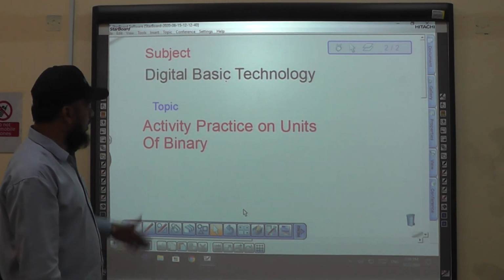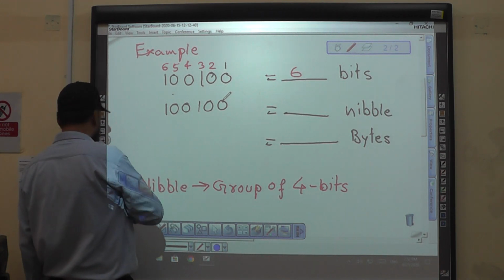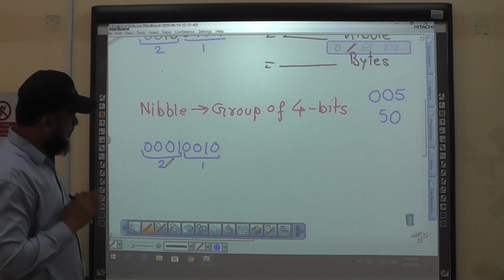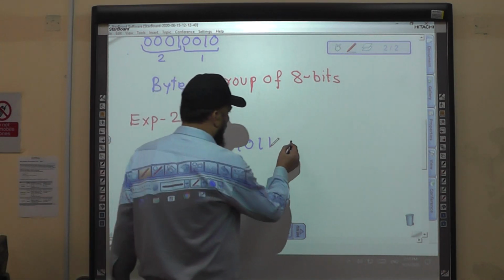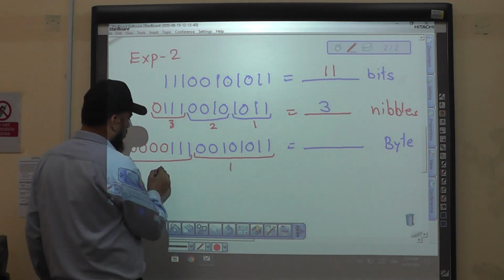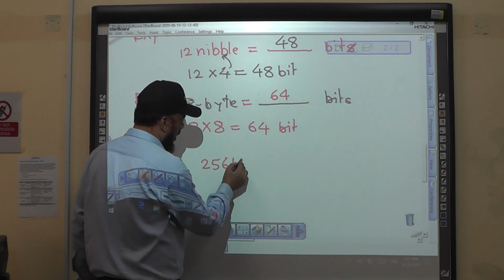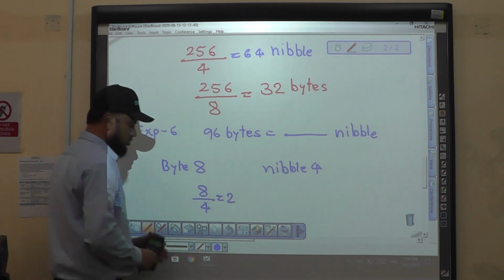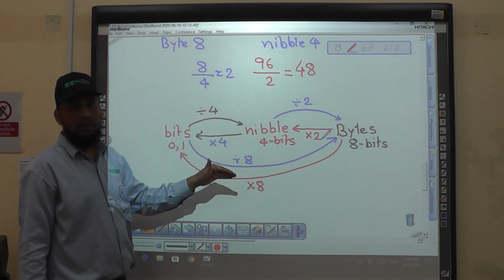Week 14 Day 5 Activity Practice on Units of Binary Batch 12 Mr Shahid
Activity Practice on Units of Binary Batch 12 Mr Shahid